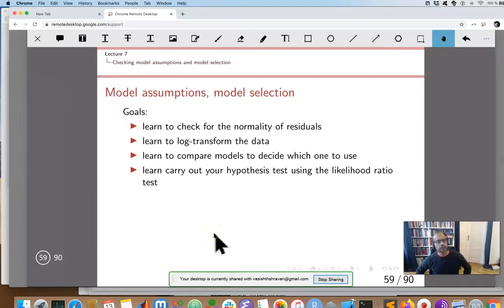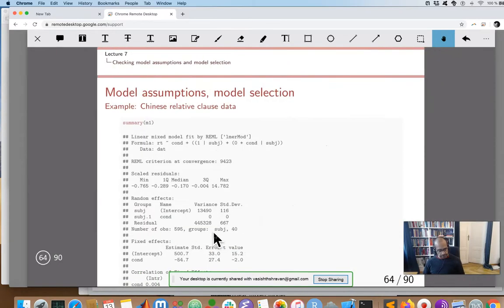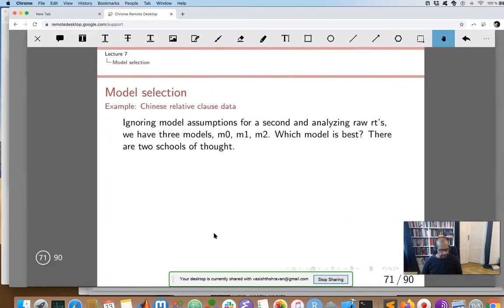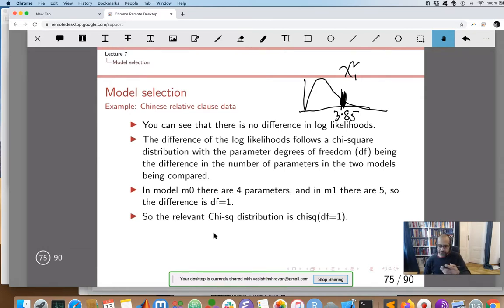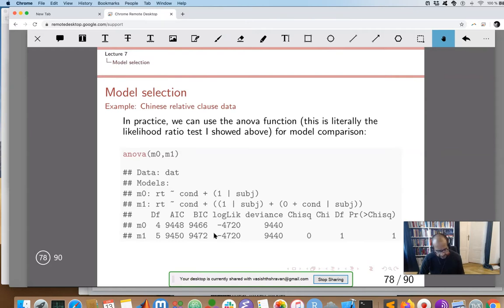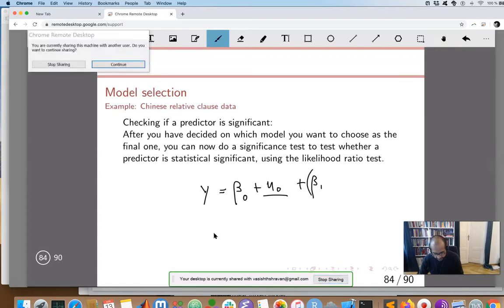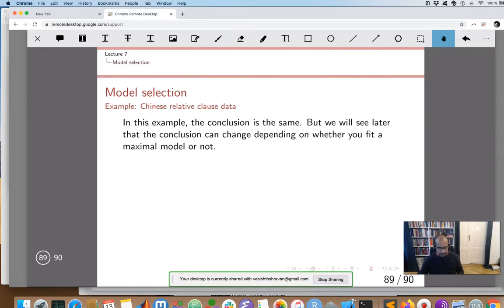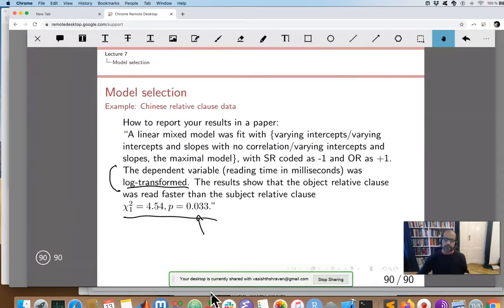Part 2: Linear mixed model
Here is part 2 of the linear mixed models lecture.